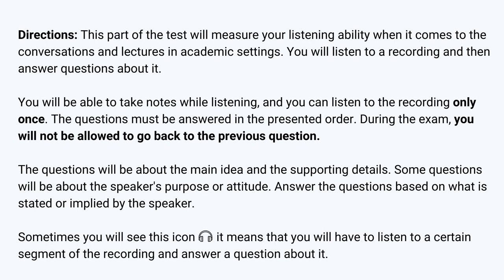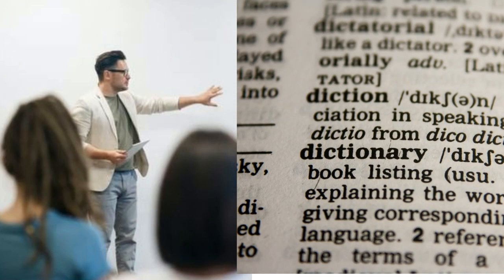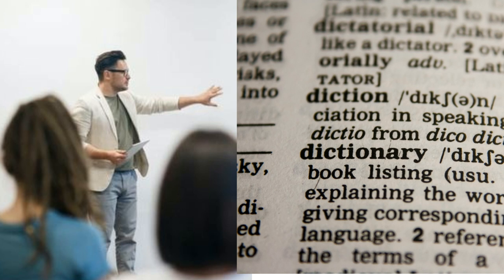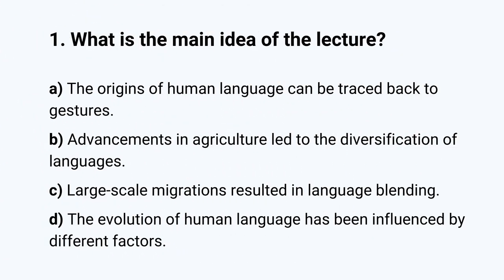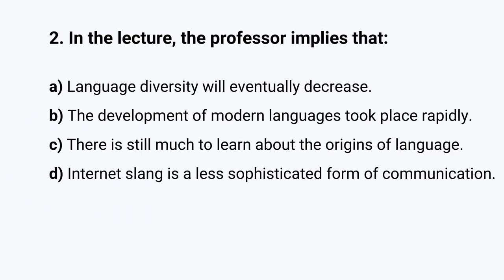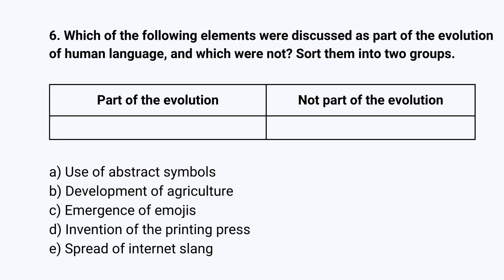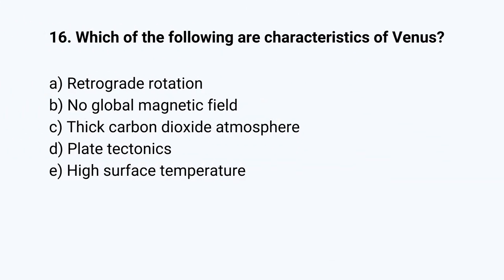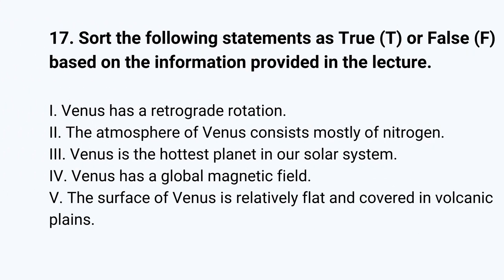TOEFL Listening Practice Test: 9 (New Version)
0:00 Introduction
0:54 First Recording
3:23 Q1
3:57 Q2
4:32 Q3
5:08 Q4
5:49 Q5
6:27 Q6
7:07 Second Recording
8:35 Q7
9:09 Q8
09:44 Q9
10:20 Q10
10:58 Q11
11:40 Third recording
15:37 Q12
16:09 Q13
16:52 Q14
17:30 Q15
18:20 Q16
18:54 Q17
19:35 Forth Recording
21:00 Q18
21:33 Q19
22:07 Q20
22:42 Q21
23:17 Q22
23:55 Fifth Recording
26:34 Q23
27:07 Q24
27:42 Q25
28:17 Q26
29:00 Q27
29:36 Q28
30:13 Answer Key

❗ TOEFL is a registered trademark of Educational Testing Service (ETS) in the United States and other countries. This channel and video are not endorsed or approved by ETS.

I hope this study material proves beneficial to you and contributes to your score improvement.